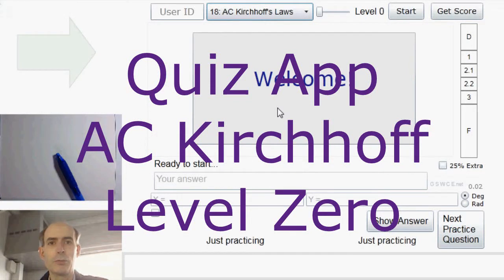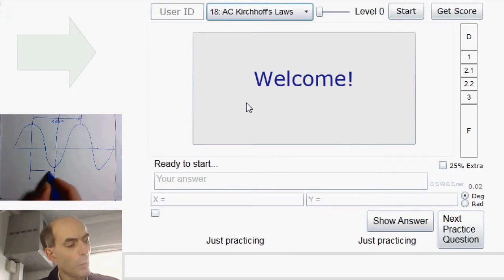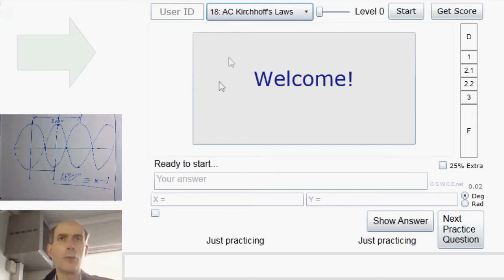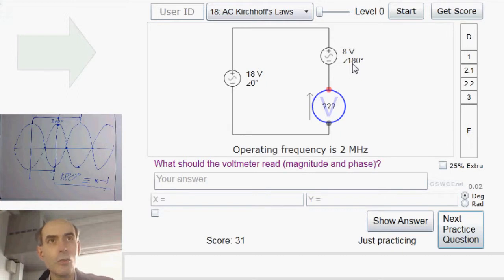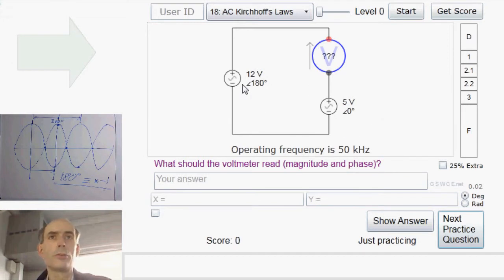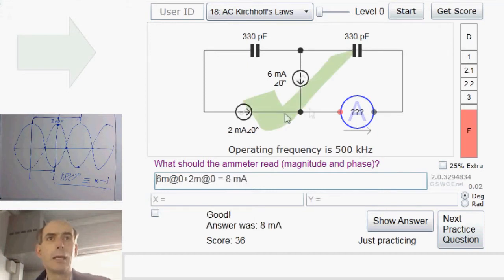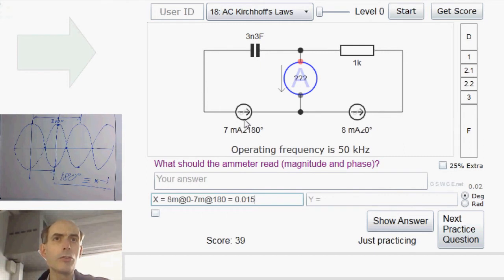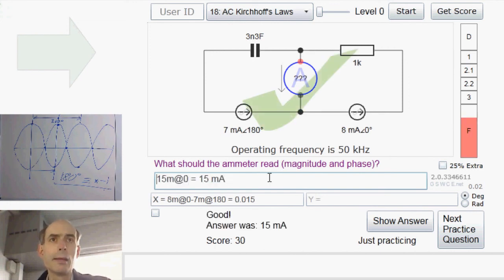AC Kirchhoff Level Zero